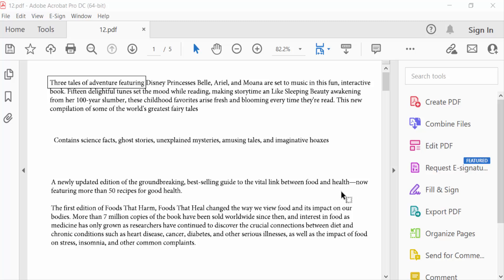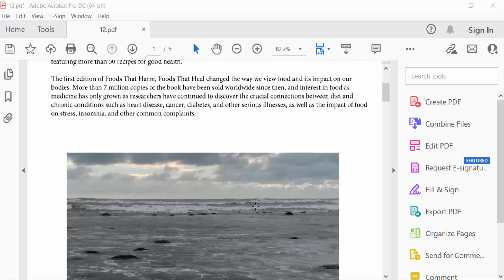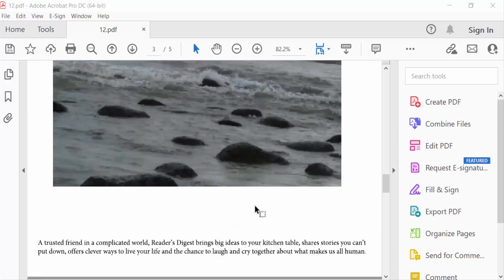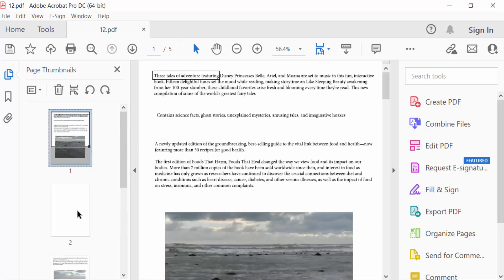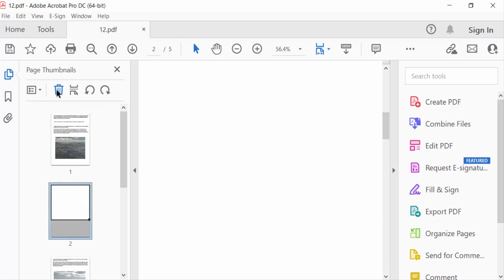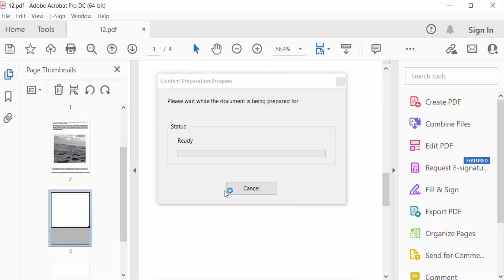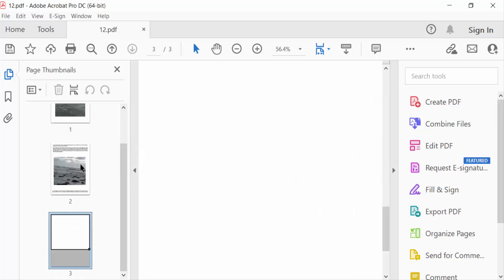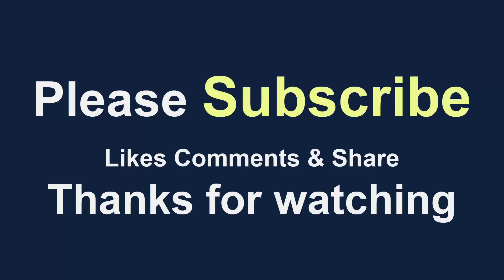How to delete blank pages in pdf using Adobe Acrobat Pro DC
Hello everyone, Today I will present you, How to delete blank pages in pdf using Adobe Acrobat Pro DC.